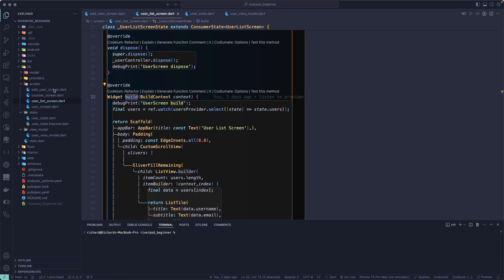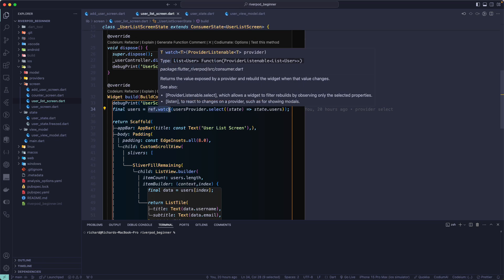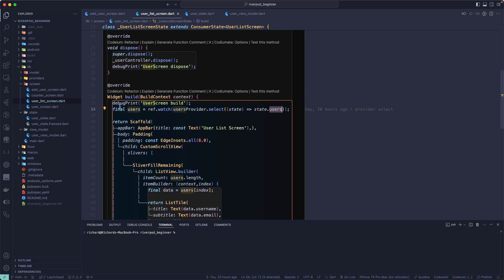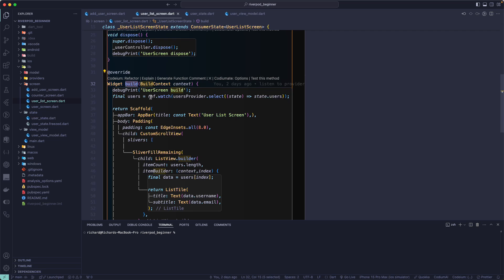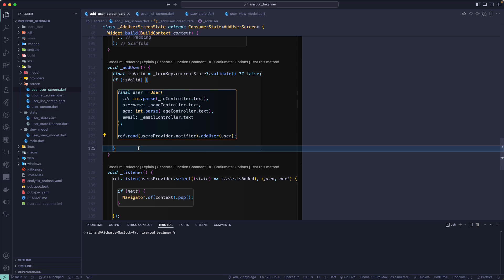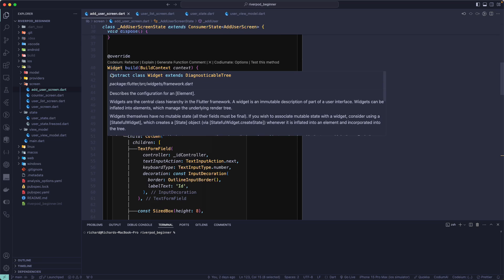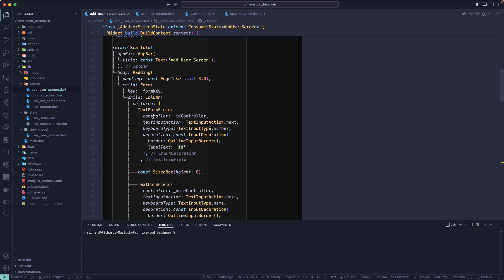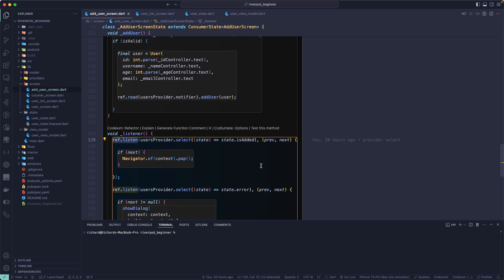Part 9 | Flutter | Getting Started With Riverpod - Read vs Watch vs Listen